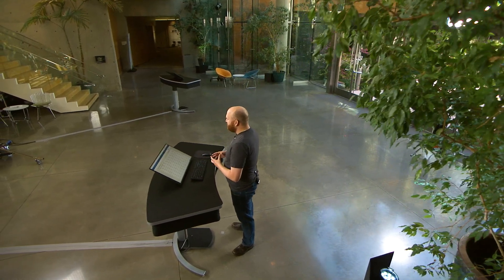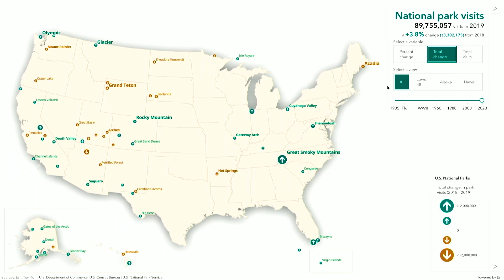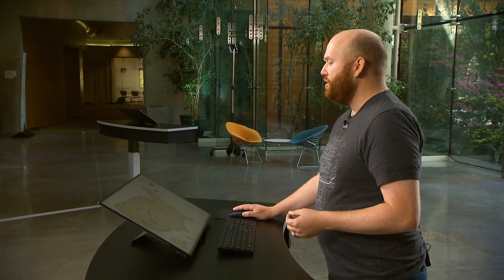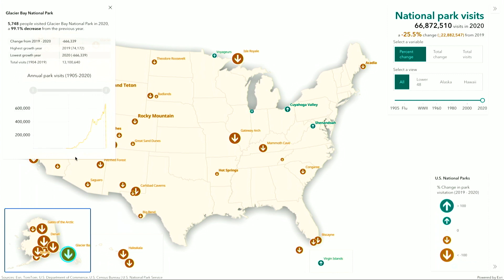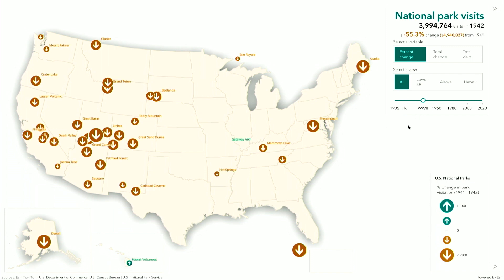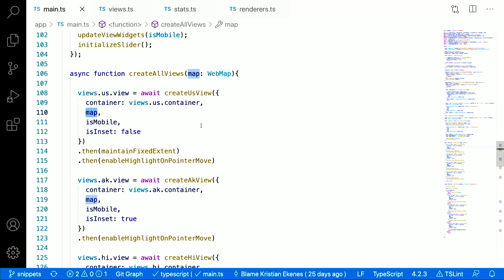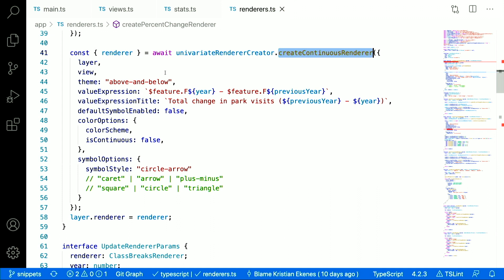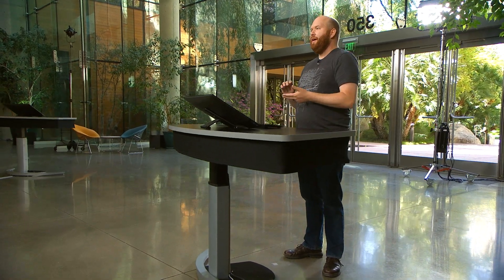Smart Mapping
Kristian Ekenes, Product Engineer - ArcGIS API for JavaScript provides several examples of how Smart Mapping capabilities are continuously improving, allowing web developers to make great looking maps and data visualizations.